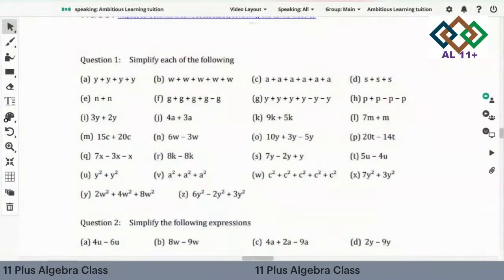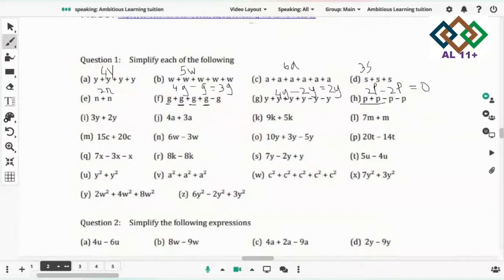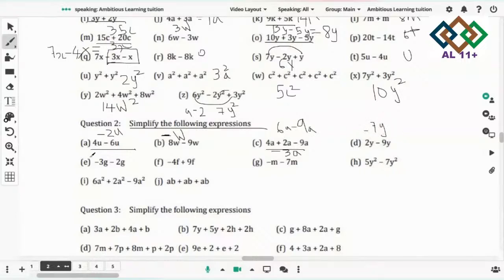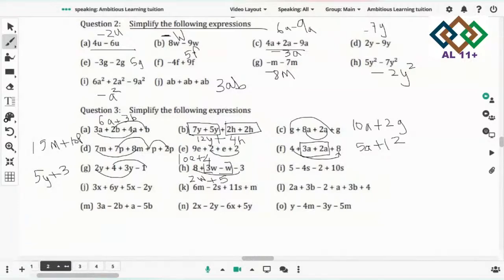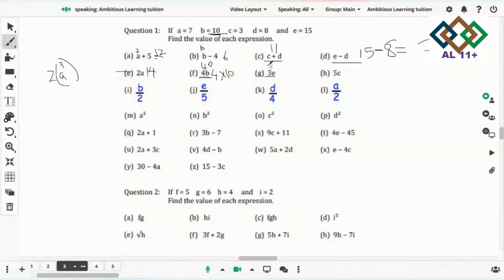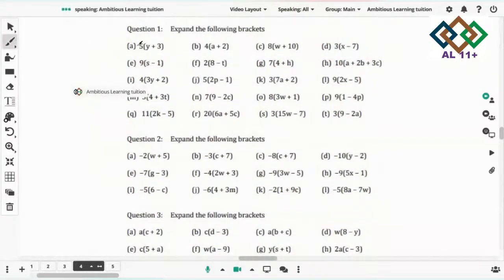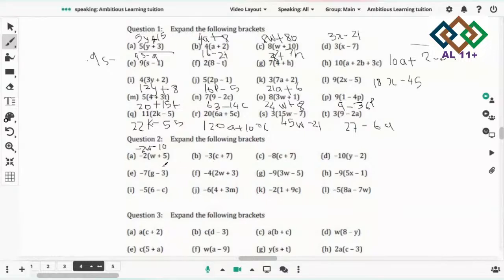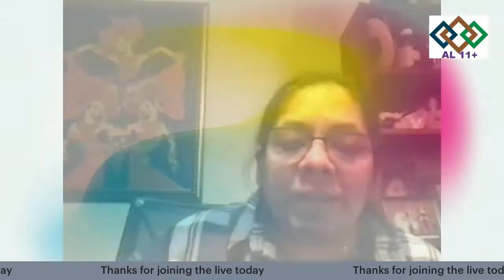11 plus Basic Algebra / /Adding and Subtracting /Ambitious Learning Tuition Live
Welcome to another educational video from Ambitious Learning Tuition!In this video, we'll be exploring the basics of algebra and some helpful tips and tricks to make it easier. Algebra can seem intimidating at first, but with the right approach it can be quite straightforward.

We have all kinds of educational content that'll help you ace the toughest of topics.

So come along, and let's dive into algebra together! The paper is attached for you to try to solve it .Do not forget to tell us how you find.